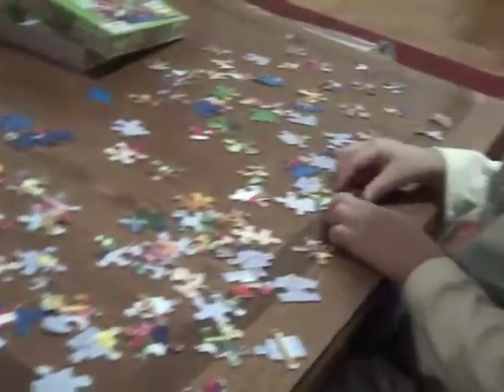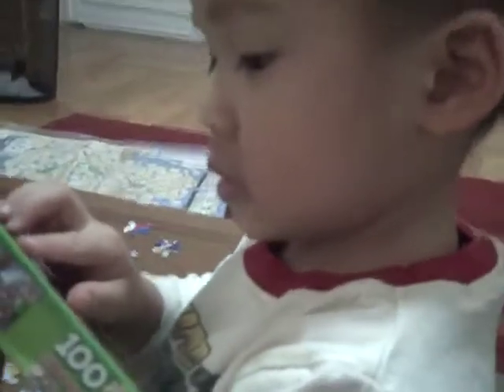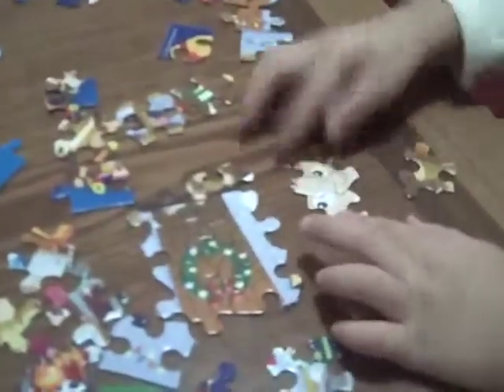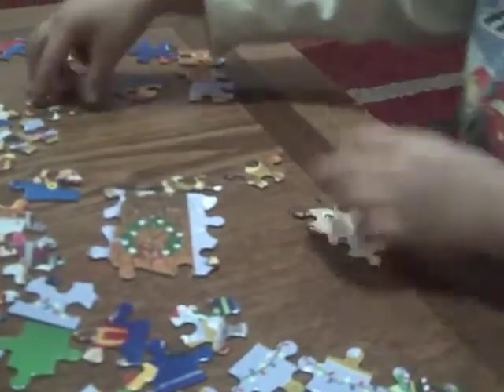SJYC does a jigsaw